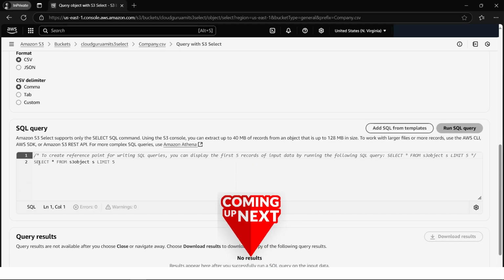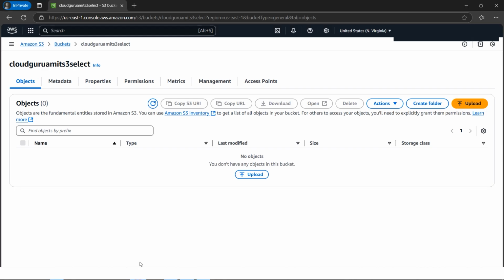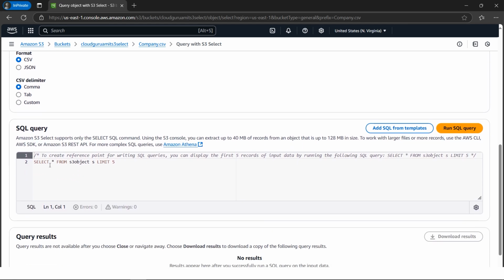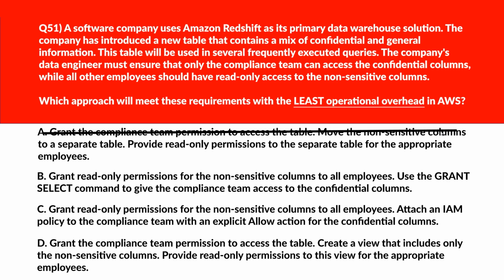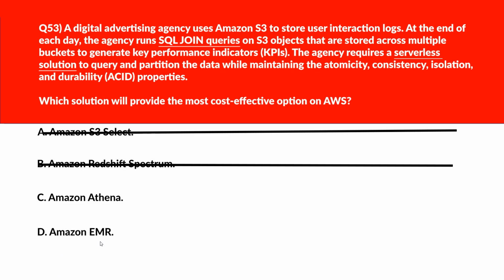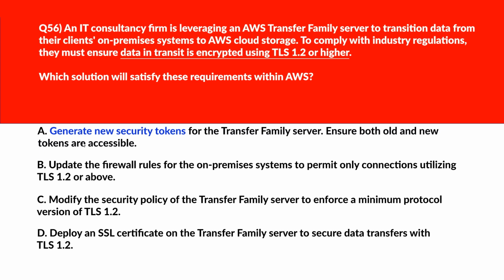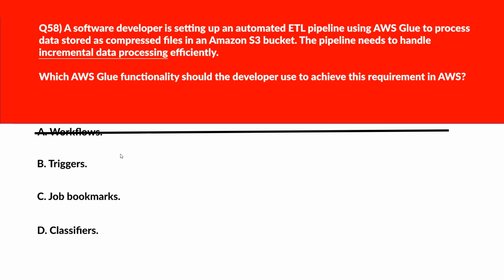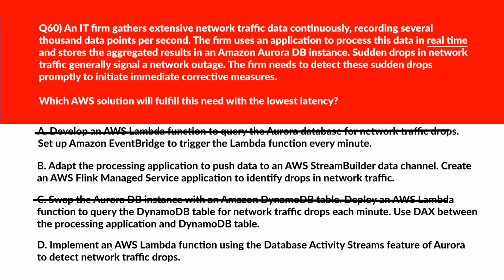AWS DEA-C01 S3 Query Select : Theory & Hands-On Demonstration | Part 6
Overview of what will be covered in the video :

Theory Section

1. Permissions: Explanation of the s3:GetObject permission required to query objects

2. Data Formats:
a) Supported data formats: CSV, JSON, Apache Parquet
b) Supported compression formats: GZIP, BZIP2 (for CSV and JSON)

3. Query Limitations: Querying limitations: one object at a time, max SQL expression length of 256 KB

Output Formats:

a) Output result formats: CSV or JSON

b) Record delimitation in the output

Hands-On Demonstration

1. Creating a New S3 Bucket: Step-by-step guide to creating a new S3 bucket

2. Uploading a CSV File: Uploading a .csv file from the local computer to the S3 bucket

3. Explaining S3 Select Parameters:

a) Format: specifying the format of the object (CSV, JSON)
b) Delimiter: choosing a delimiter for CSV files
c) Compression: setting compression options for CSV/JSON files
d) Output Settings: specifying output format (CSV, JSON)

4. Executing Select Queries:

a) Running a query to select the top 5 rows from the CSV file
b) Running a COUNT(*) query to count the number of rows in the CSV file
c) Viewing and interpreting the data retrieved by the queries

5. Exporting and Saving Data:

a) Exporting a subset of data from the query results
b) Saving the exported data to the local computer

By covering both the theoretical aspects and practical demonstration, viewers will gain a comprehensive understanding of AWS S3 Select queries. They will not only learn about the necessary permissions, data formats, query limitations, and output formats but also see how to apply these concepts in a hands-on manner, making it an informative and engaging tutorial.